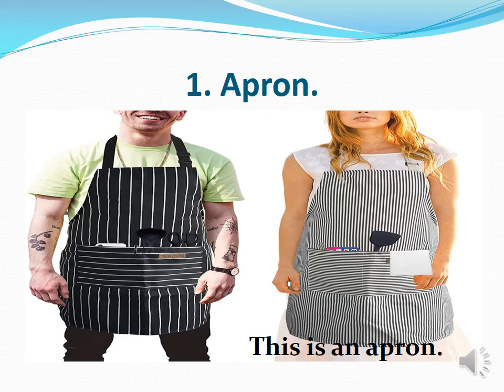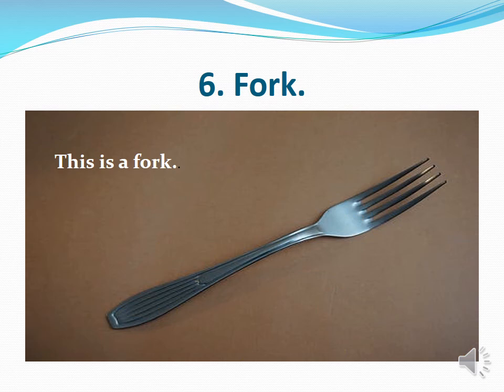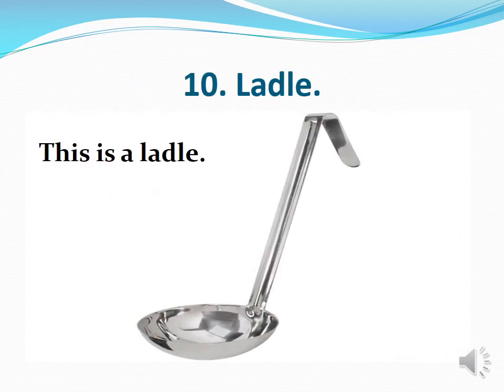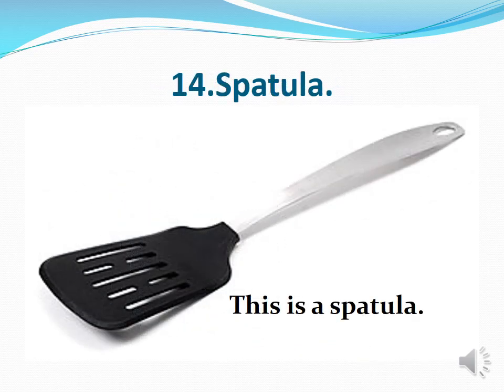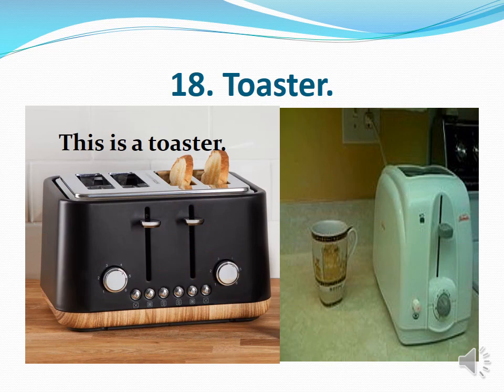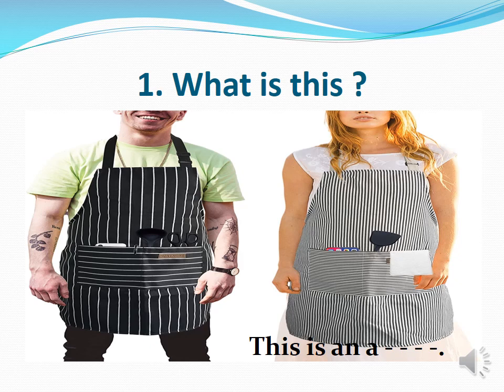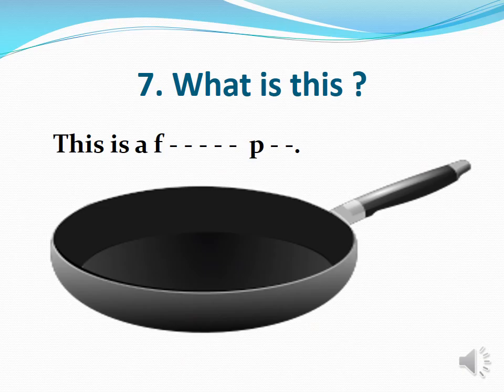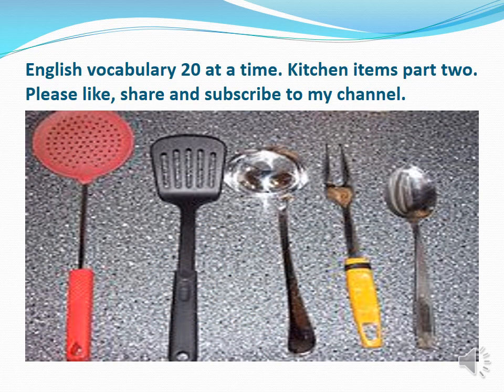Kitchen items part 2. Twenty items found in the kitchen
The names of twenty items found in the kitchen. Names to learn ; aimed at native speakers of English and for those for whom English is not the first language.
Please also support the following channels; they are producing great videos.

Sites visited - wickimedia.com, pixels .com,procook.co.uk, argos.co.uk, amazon.com, lifesavvy.com.